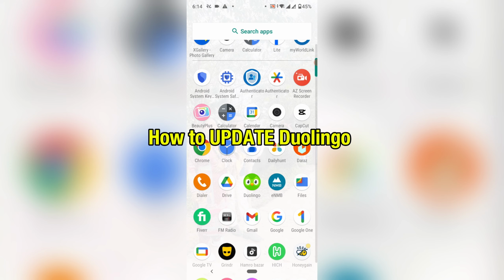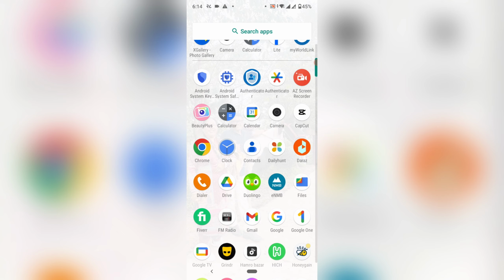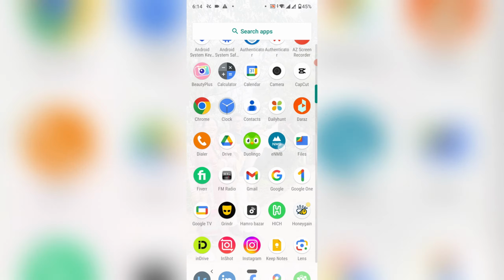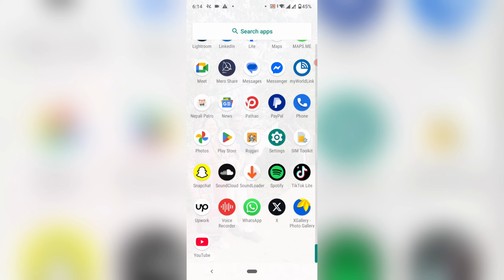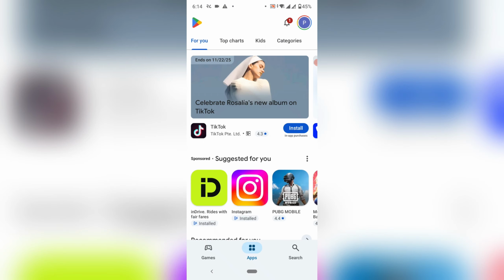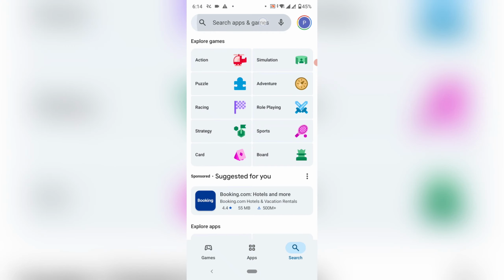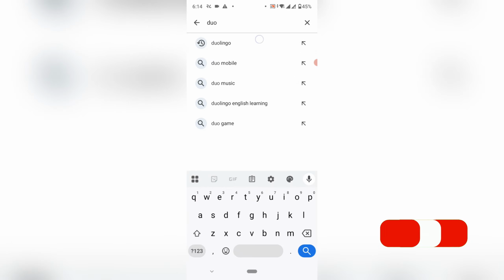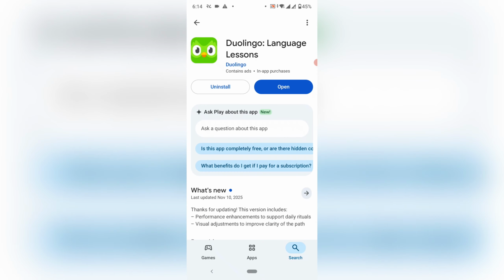How to Update Duolingo on Your Device (Step-by-Step Tutorial)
In this DelftStack tutorial, we'll show you how to update Duolingo on both desktop and mobile devices. Keeping your app up to date ensures you have the latest lessons, features, and the best learning experience.

🔹 What You'll Learn in This Video:
✅ How Duolingo updates automatically on desktop
✅ Updating Duolingo on Android and iOS
✅ Using the Play Store and App Store to check for updates
✅ Ensuring you get the latest lessons and features
✅ Quick tips for maintaining an updated app

📌 Timestamps

⏱ 00:00 – Introduction
⏱ 00:24 – Opening Play Store or App Store
⏱ 00:3 0 – Searching for Duolingo
⏱ 00:35 – Selecting the app
⏱ 00:38 – Checking for updates
⏱ 00:46 – Benefits of keeping the app updated
⏱ 00:53 – Confirmation of update
⏱ 00:58 – Outro & next DelftStack tutorial

Keeping Duolingo updated guarantees you get all the latest lessons, bug fixes, and improved features. Whether you're learning a new language for school, work, or fun, this tutorial ensures your app is always ready for the best experience.